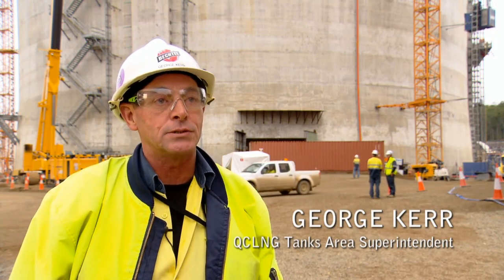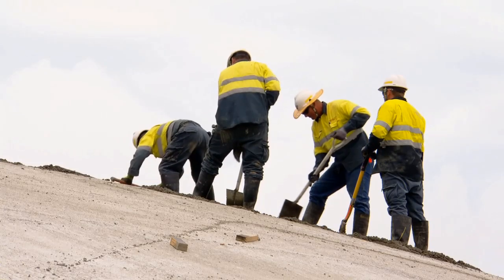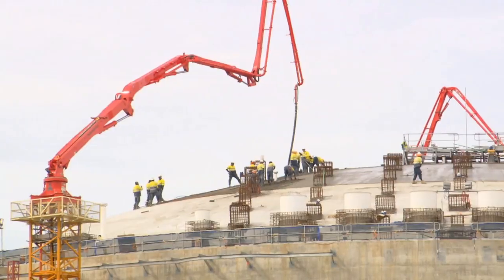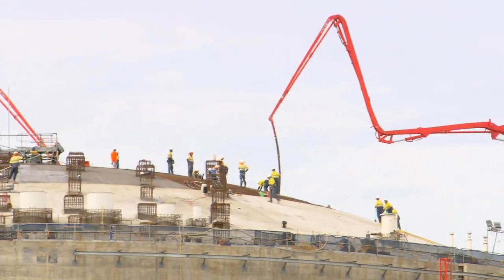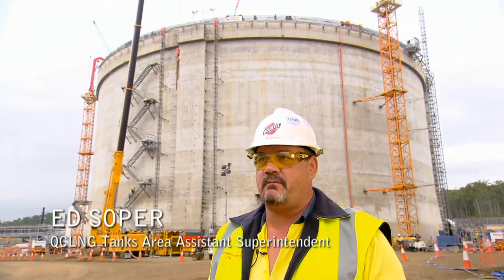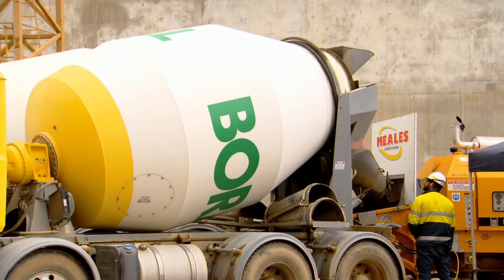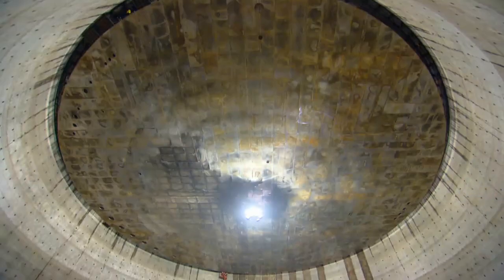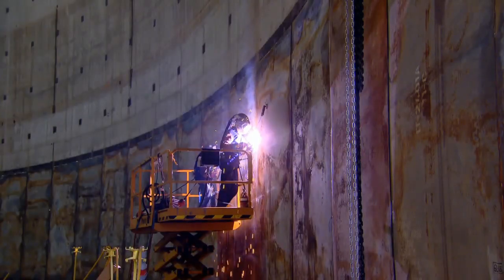Tanks on the Rise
Bechtel's newest business line is raising the roof worldwide. Learn about concrete-placement operations for the Queensland LNG tank roofs in Australia.